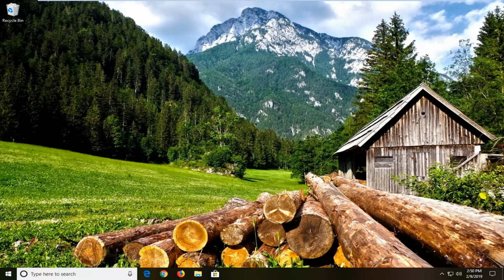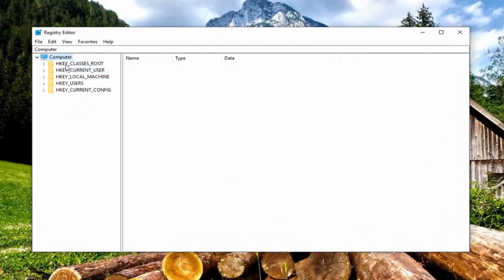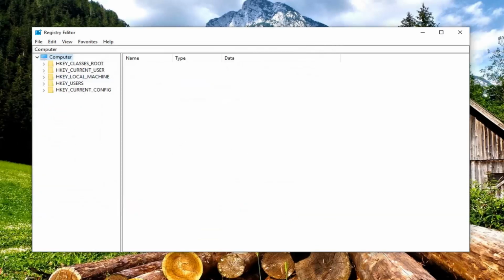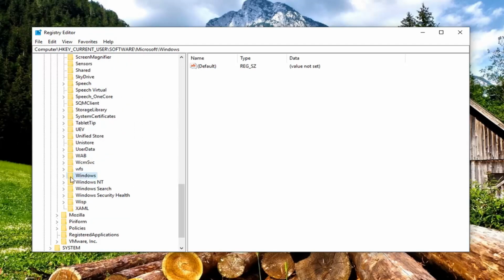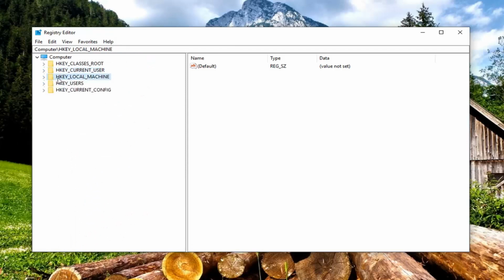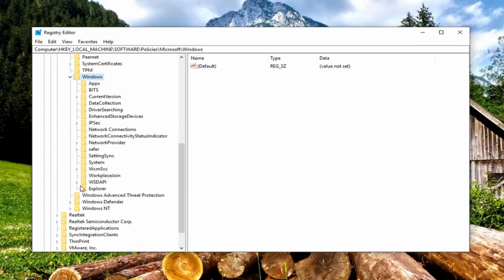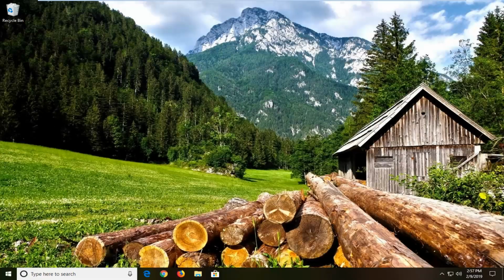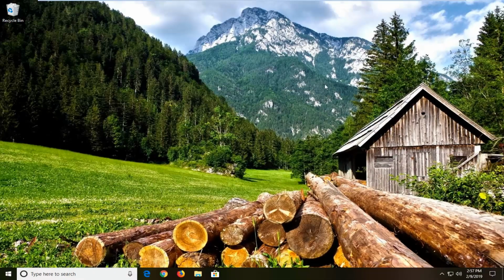How to Restore Missing Pin to Start Context Menu in Windows 10 [Tutorial]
Powershell Command: regsvr32 /i shell32.dll